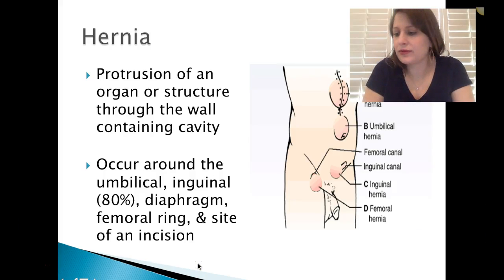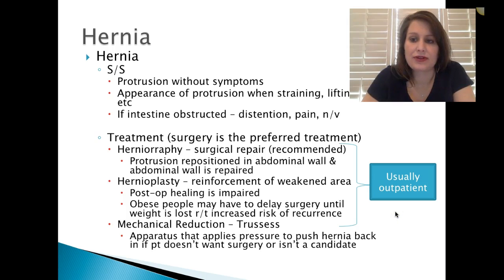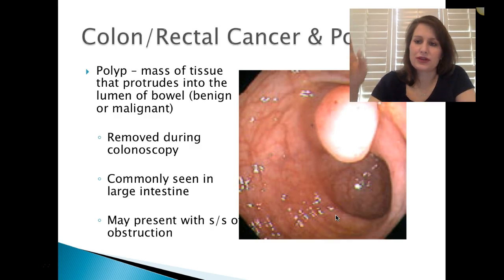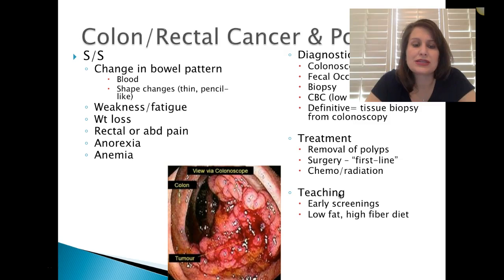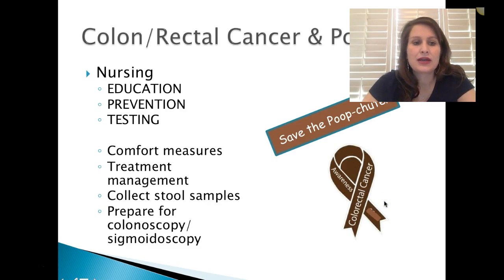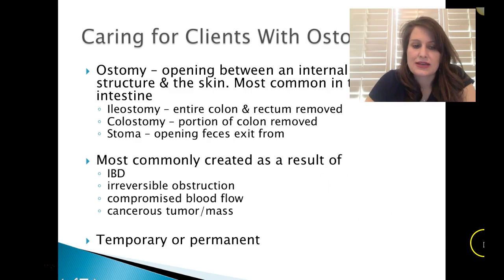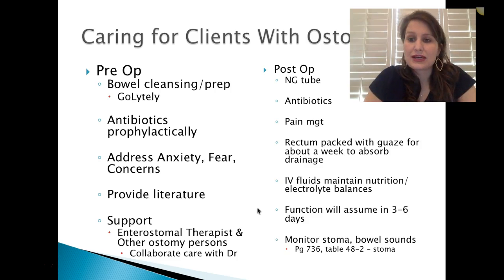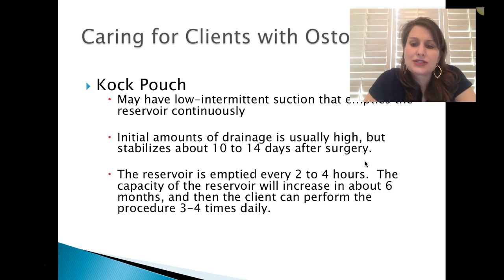Lower GI Kock Pouch Hernias, Colon Rectal Cancer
colon rectal cancer, hernias, colostomies